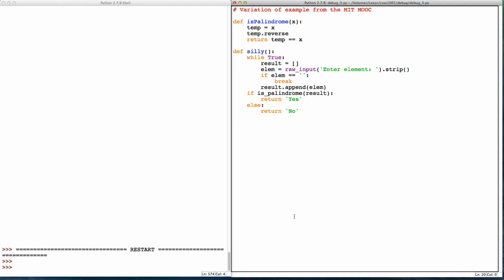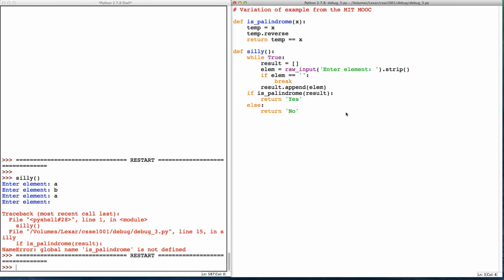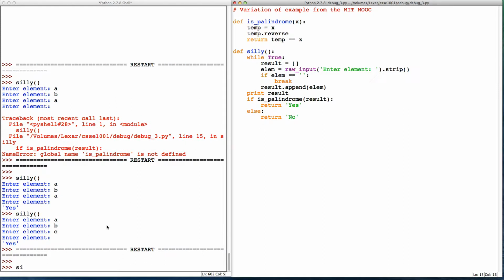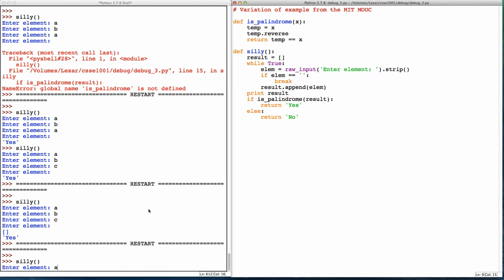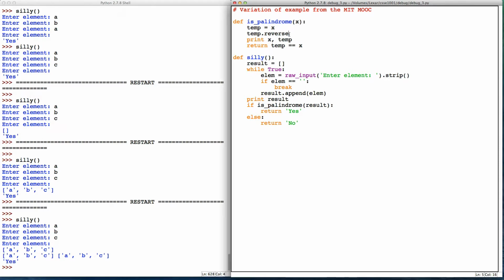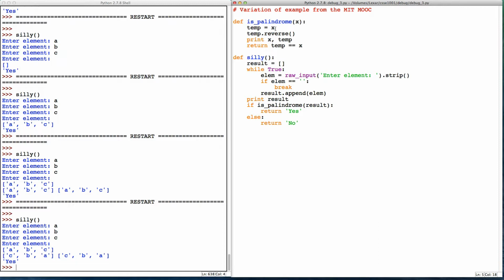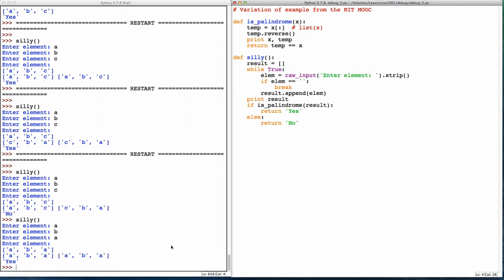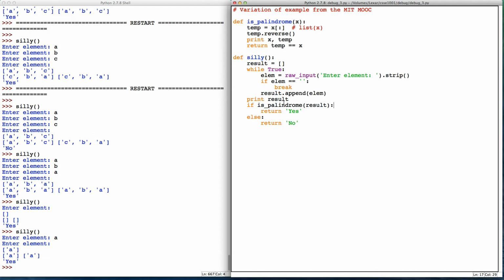Python Debugging III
Simple debugging techniques for Python programs.

A supplementary video for CSSE1001: Introduction to Software Engineering at The University of Queensland